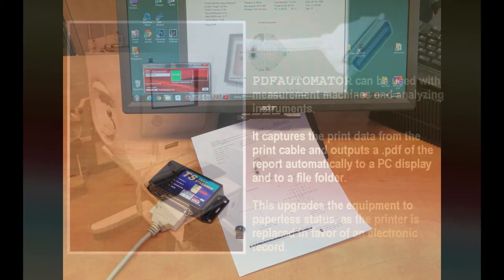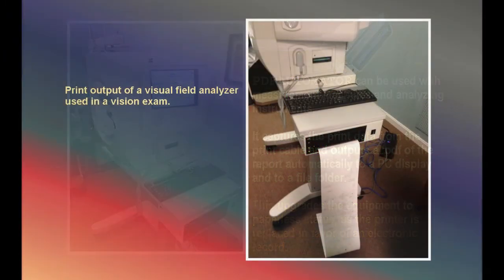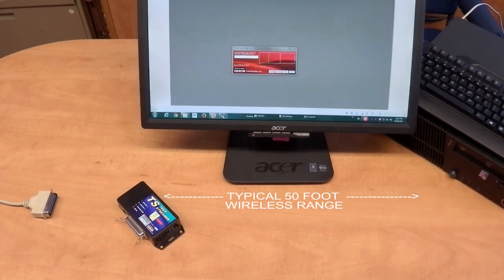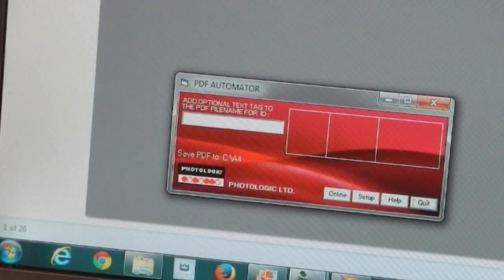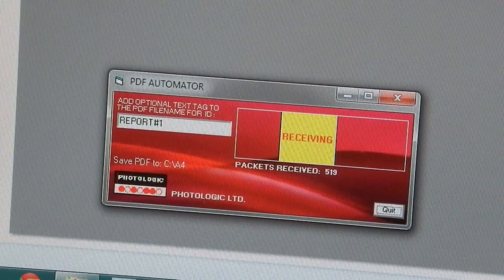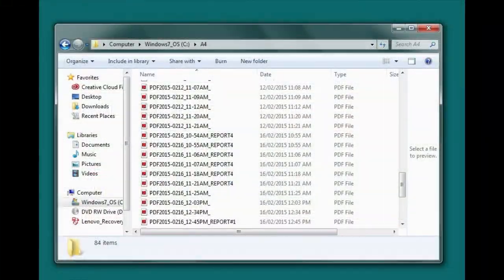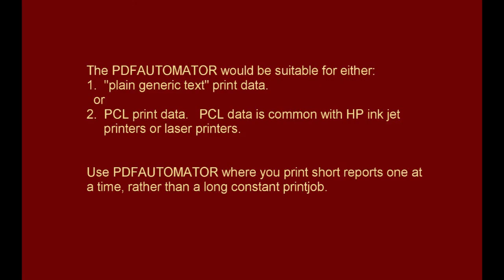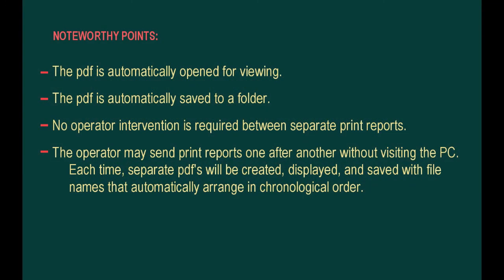PDF Automator Device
The PDF Automator system creates a pdf from print cable data.  It is used to eliminate the printer on older machines and equipment such as measuring instruments  or  analyzers.

 It automates the process of capturing the print data, converting it to a .pdf , displaying it, and saving it to a folder.
The print data should be either plain generic text, or PCL (e.g. PCL5).  PCL data is commonly used with laser printers or HP inkjet printers to print graphics and color.  Generic text printing is common with many older systems using  dot matrix printers.

The system modernizes older equipment to produce an electronic record and eliminate the printer.  The pdf helps satisfy the mandates for record keeping and good laboratory practice at professional sites.

Input to the PDF Automator device is LPT Parallel (Centronics) or RS232 Serial Interface.  No extra wires or cables are required as the Bluetooth connection allows wireless operation of about 50 feet between the machine print cable and the capture PC.